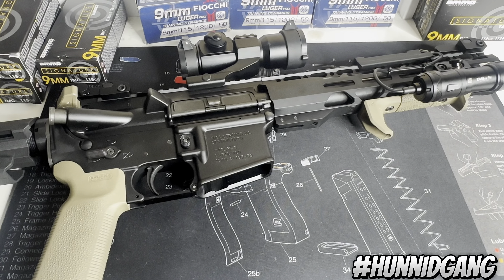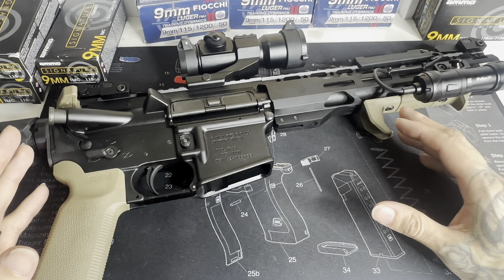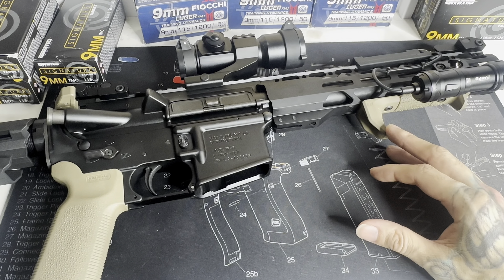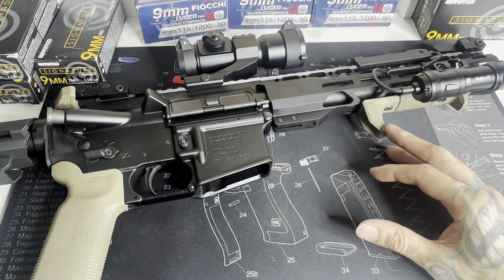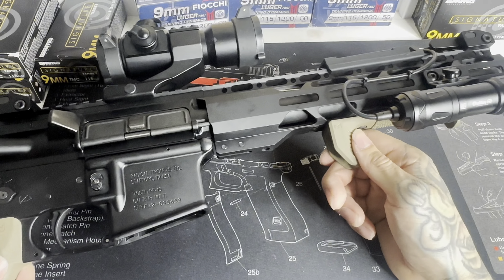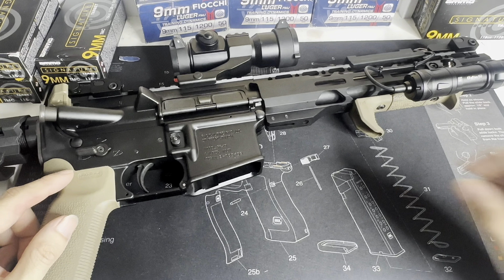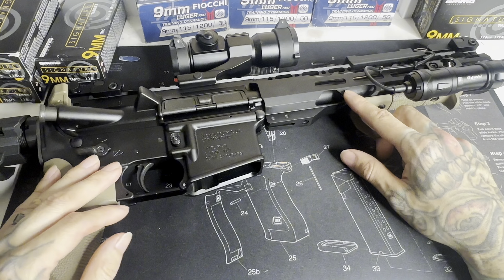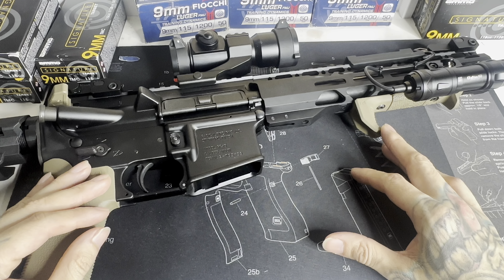MY 400$ AR PISTOL BUILD *RADICAL FIREARMS* 1 YEAR UPDATE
All videos are filmed in a safe and controlled setting

I do not promote the sale of firearms or anything shown in my videos NO SALES AT ALL